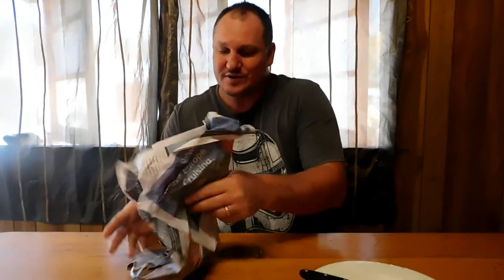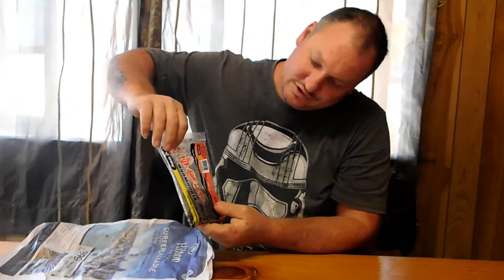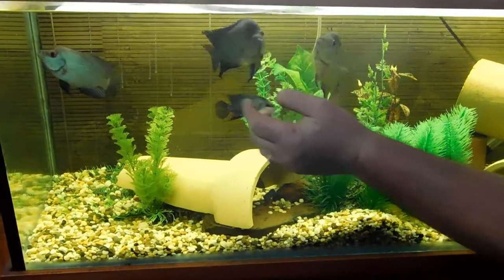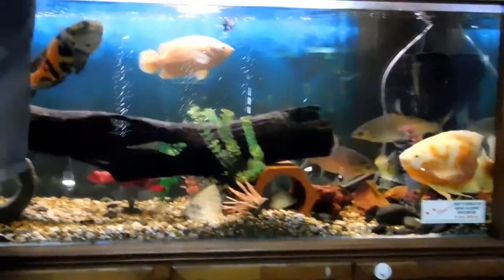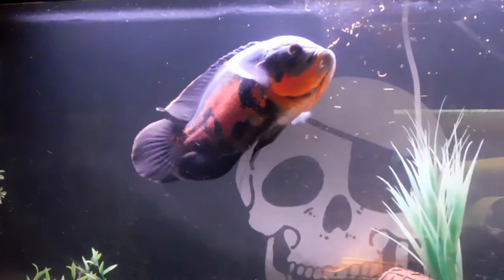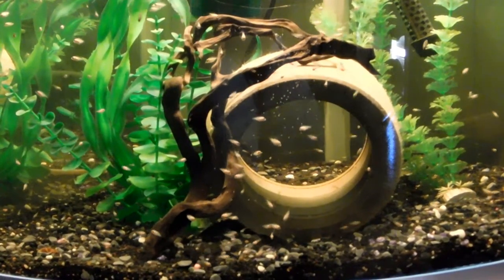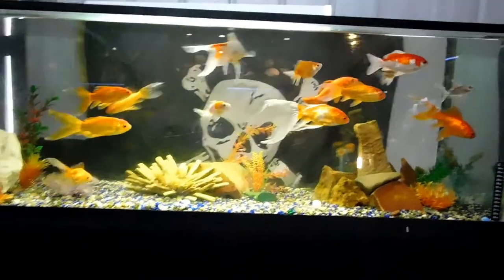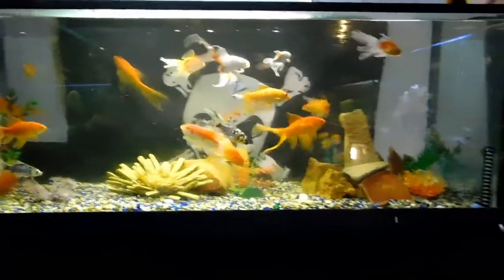Fish Feeding Frenzy !! 🐠🐟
Today Grant cut up frozen bloodworms to feed the fish and did a fish tour of the fish room...Enjoy !!

We are an Australian Family - Grant and Collette with 4 Boys: 2 Young Adults(Over 18) and 2 Younger ones Fisher (13) and Faron (11). On this channel you can expect to see vlogs, crazy kids, LOTS of animals.. Diesel the Great Dane,Pretty Boy the peacock, Billy the goat & Many More! Wild animal rescue and releases,lifestyle entertainment and daily life in the country .oh and LOTS OF FUN!. Sit back,relax and share a smile with our family.